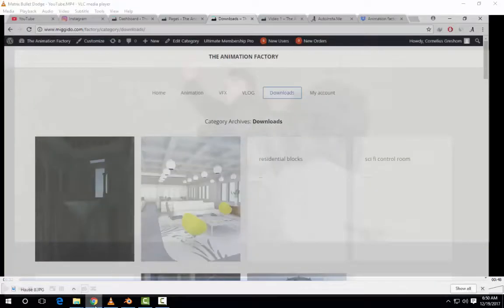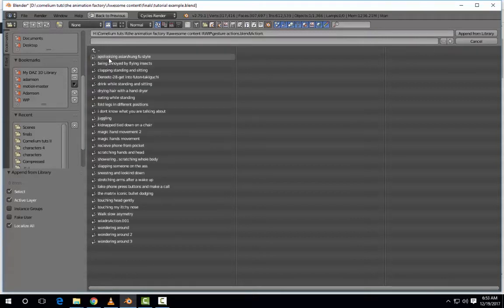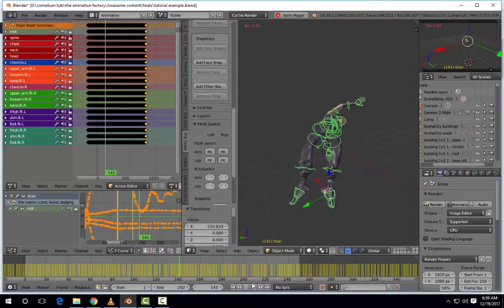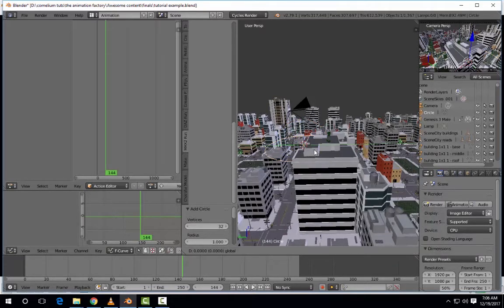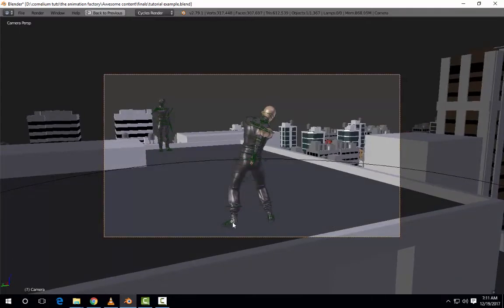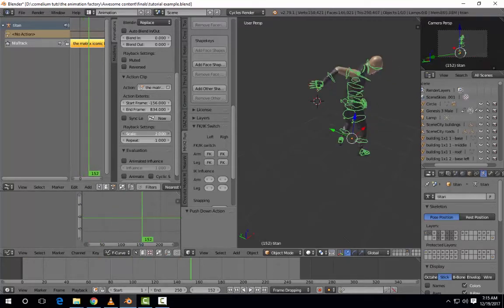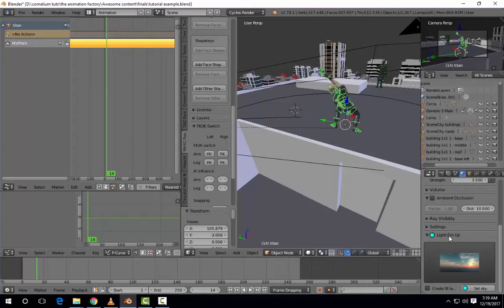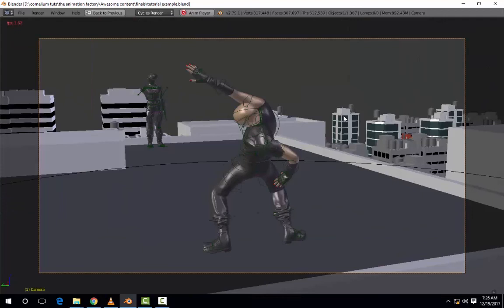matrix bullet dodge Blender Animation tutorial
to get Blender models free , download free and paid high quality photorealistic models and scenes from 1$ , very good for artists on a budget
This video is part of The Animation factory with blender 3d membership site where you learn to make animations fast and on a small budget with hundreds of ready made content like scenes , plugins , objects etc and render them in real time using unreal engine and eevee